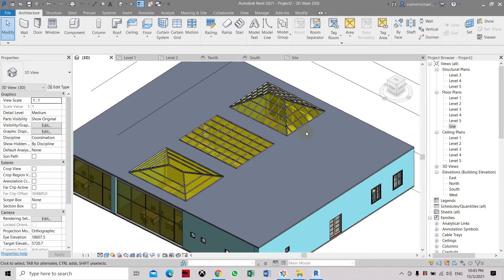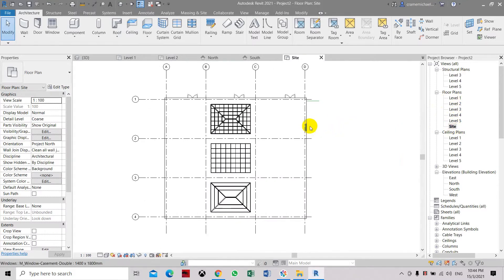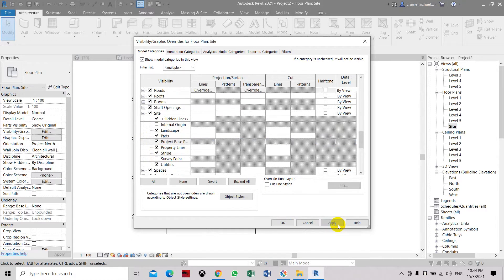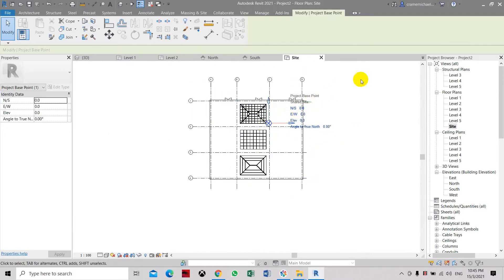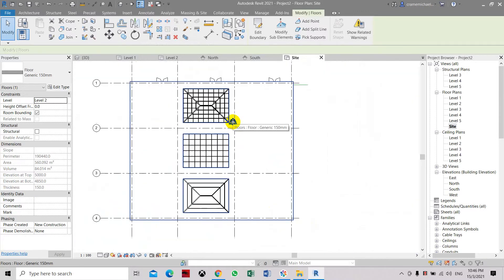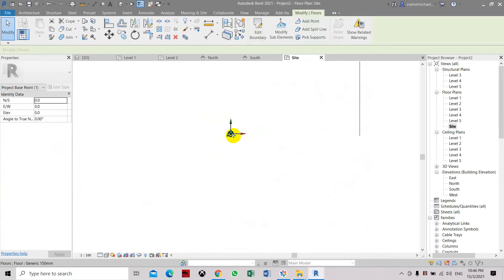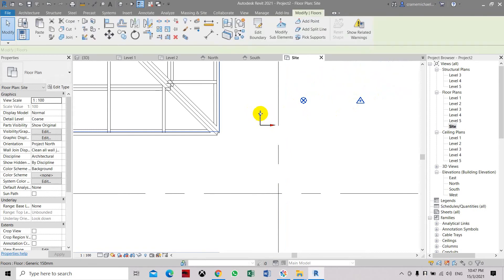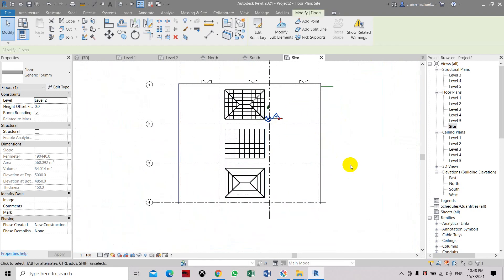Project Base Point, Survey Point & Internal Origin In Revit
Project Base Point, Survey Point & Internal Origin In Revit Explained